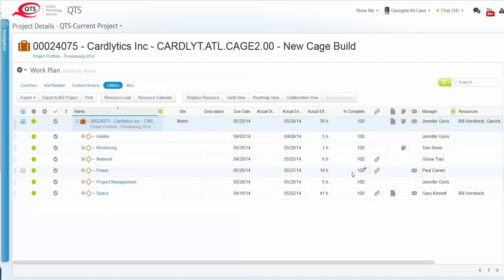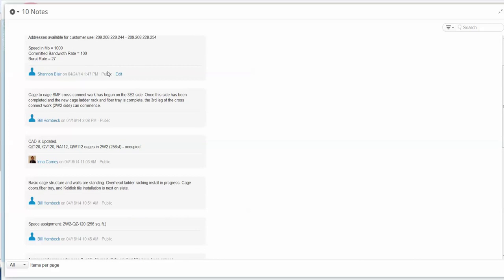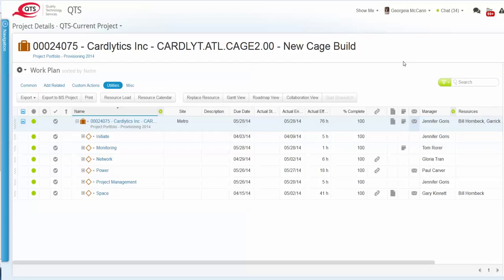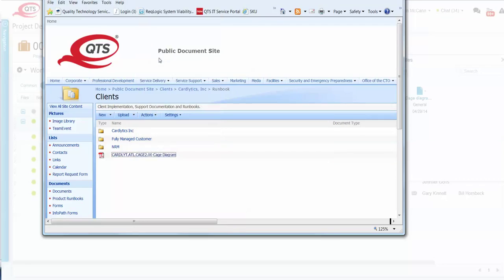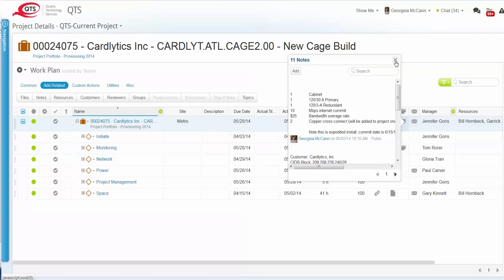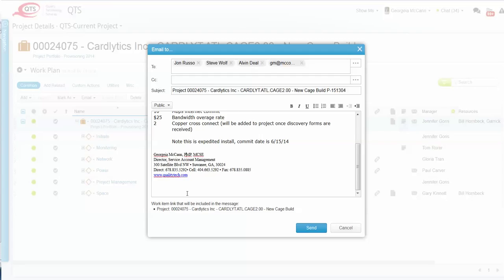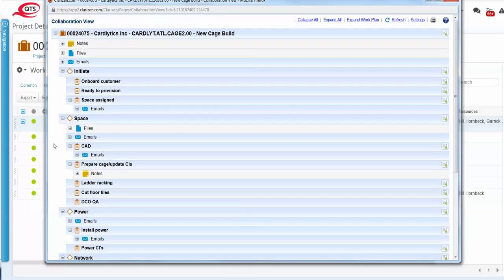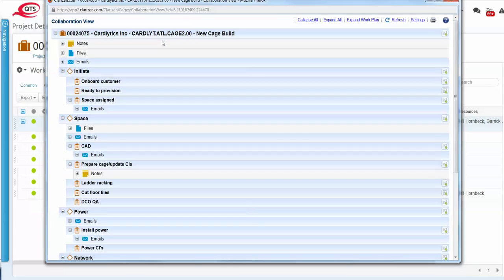4 Clarizen V6 Related Items and Collaboration View 8 minutes